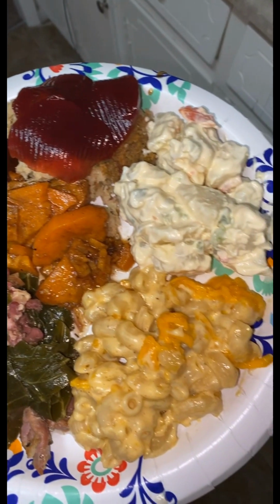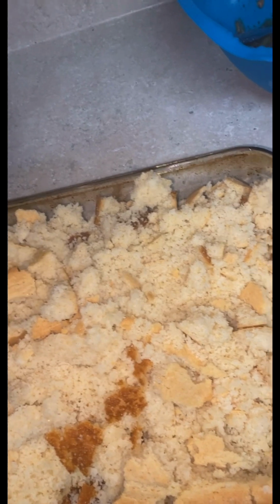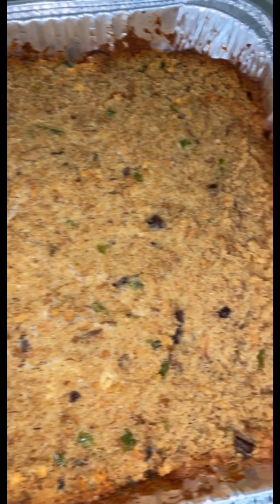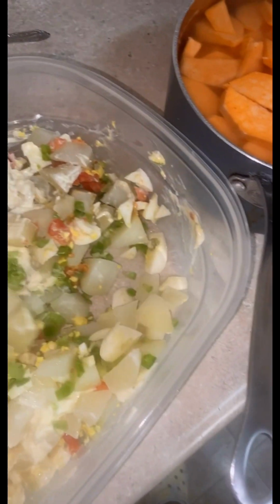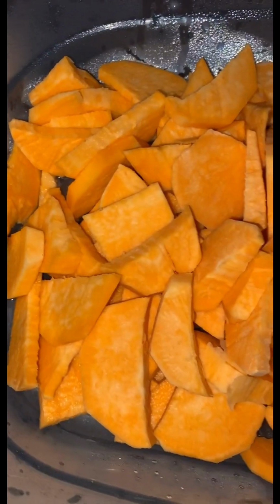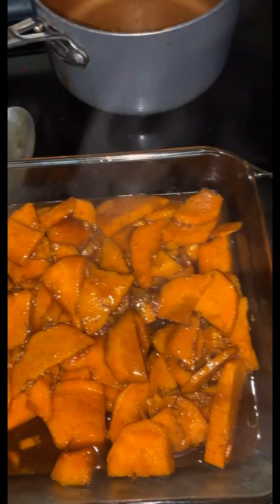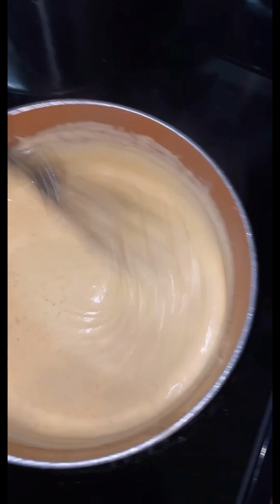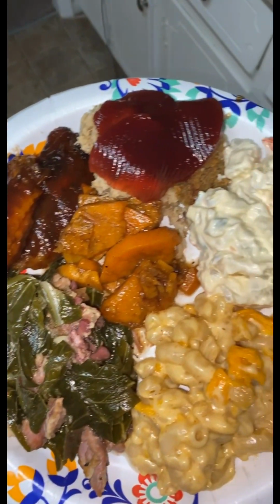Soul Food Sunday Dinner | Come cook with me